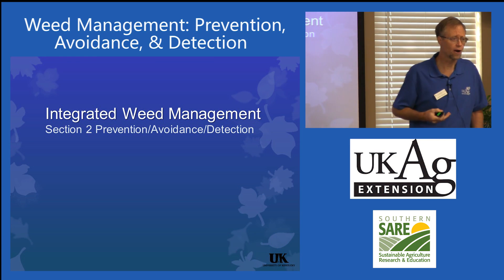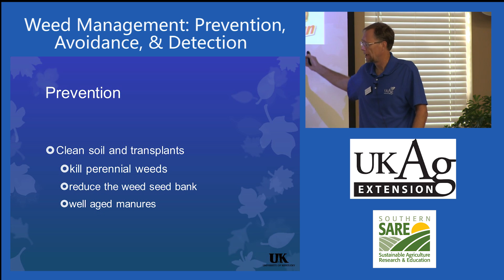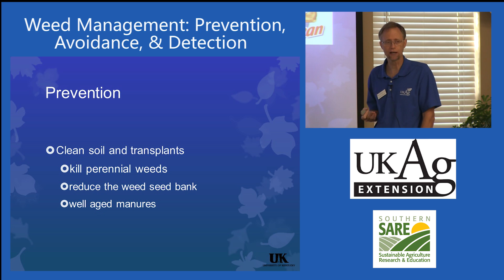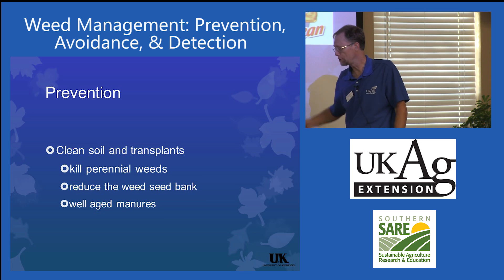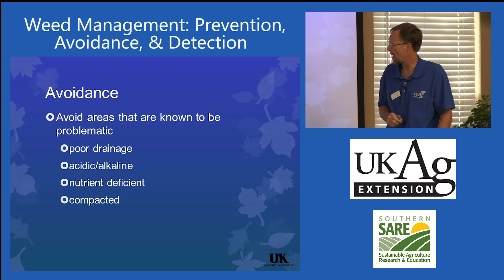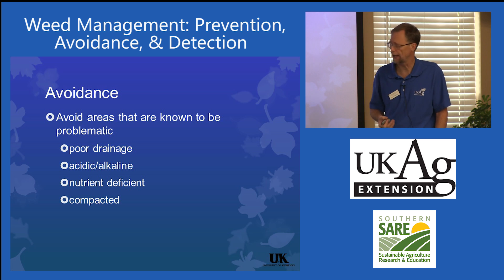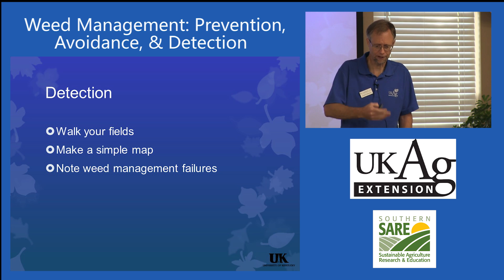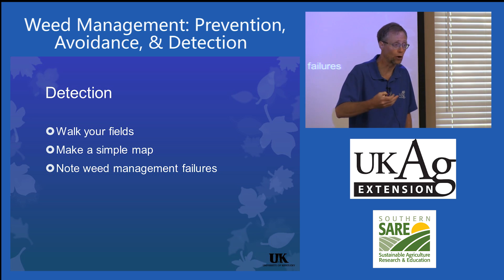Blueberry Production in Kentucky Part 7-2: Weed Prevention, Avoidance, and Detection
Shawn Wright, Extension Horticulture Specialist at the University of Kentucky explains weed management options for home gardening, including sustainable and organic management techniques.